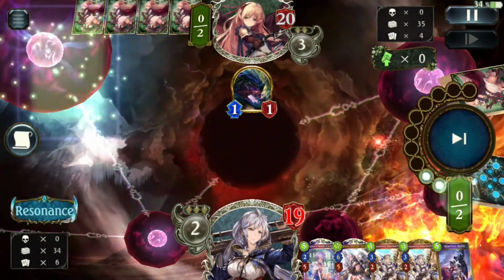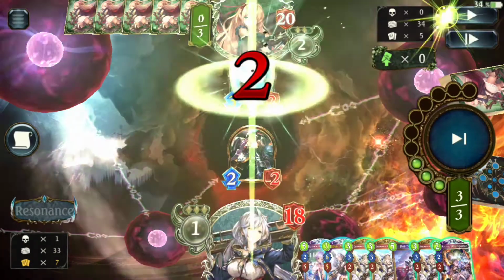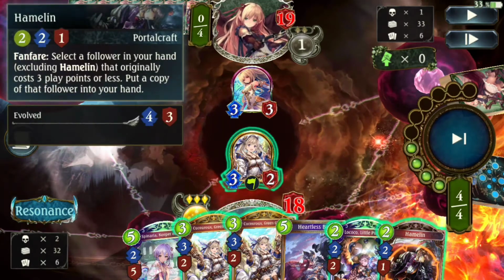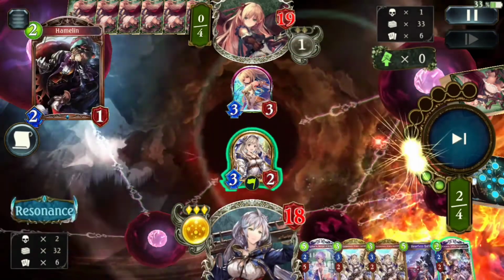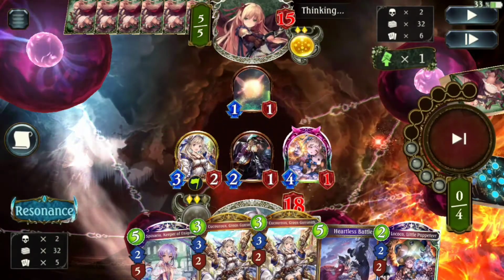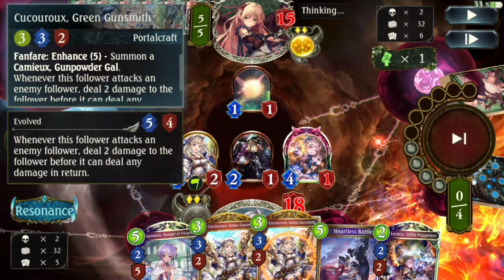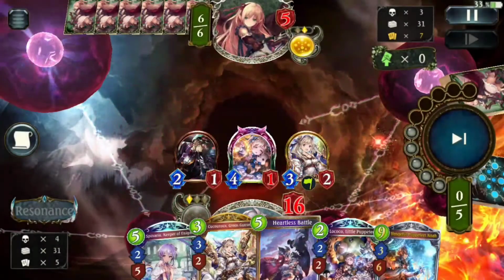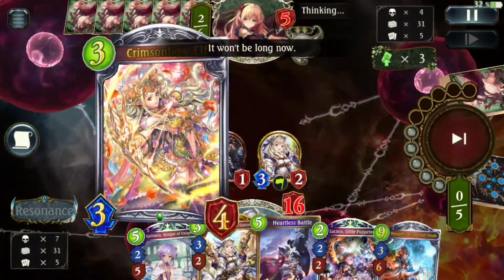Grand Prix Run l Brigade of the sky #6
welcome to game 5 of my stage one unlimited volume 2 grand prix/ this game was vs forest and was pretty cool.
shout out to Thanni for the cool thumbnail as usual